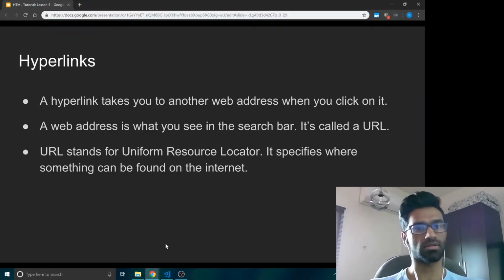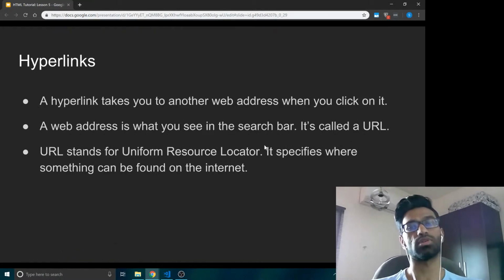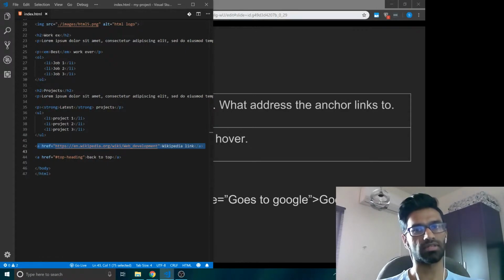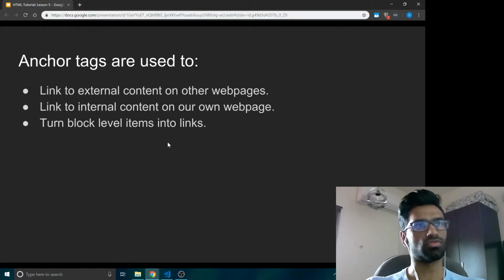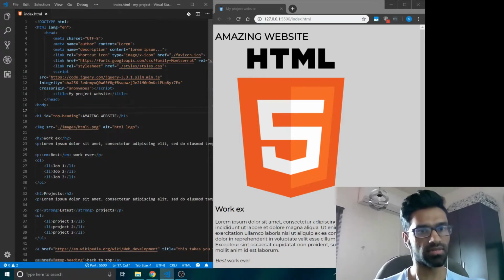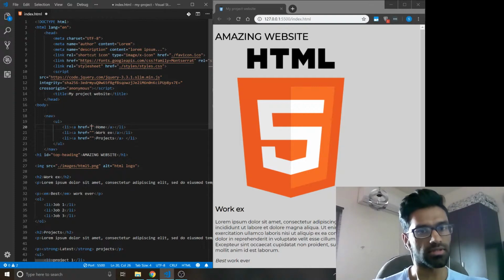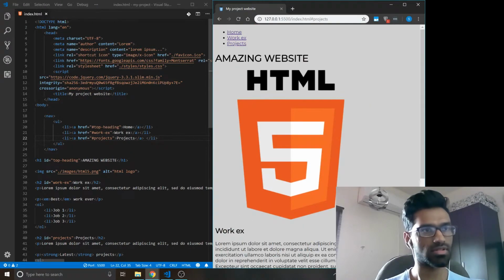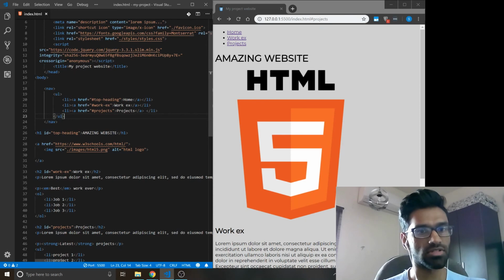Lesson 5 - Hyperlinks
Hey guys! In this fifth lesson we'll go over hyperlinks encased in anchor tags. A hyperlink aka the anchor element can link to different sections within the same web page, different web pages of the same web site or even external web sites. The href attribute let's us add the link to our anchor element. Also the anchor element can turn not only text into hyperlinks, but even images and most other html elements like paragraphs, headings, list items, etc.